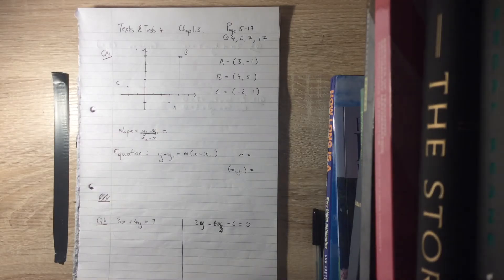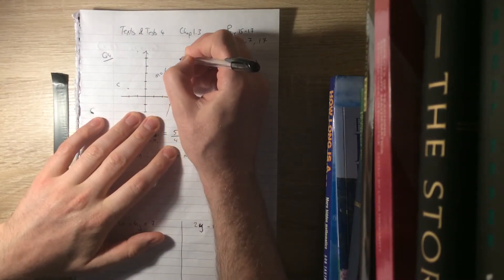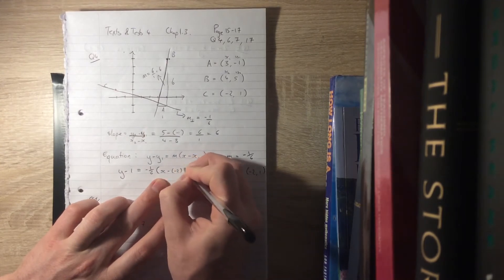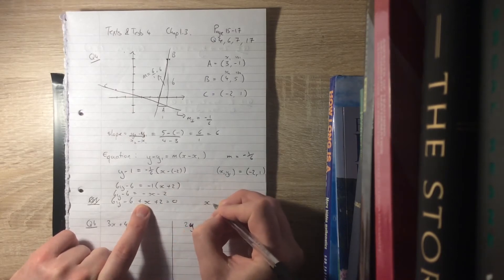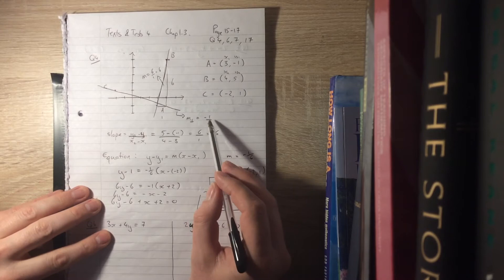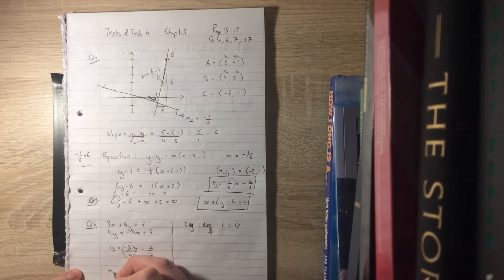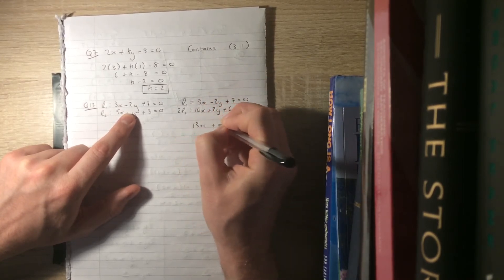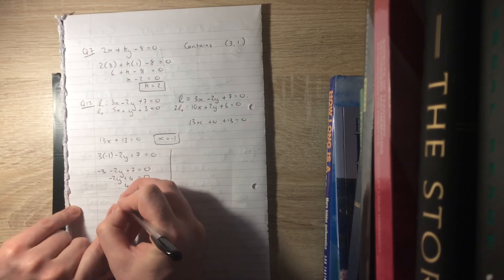Texts and Tests 4 Chapter 1.3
Pages 15-17 Q4, 6, 7, 17